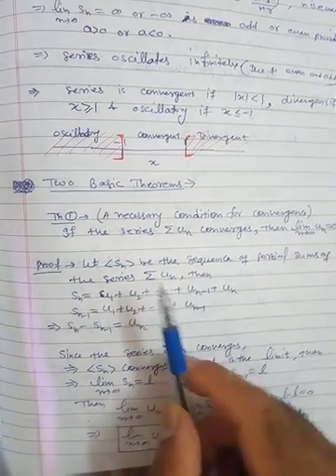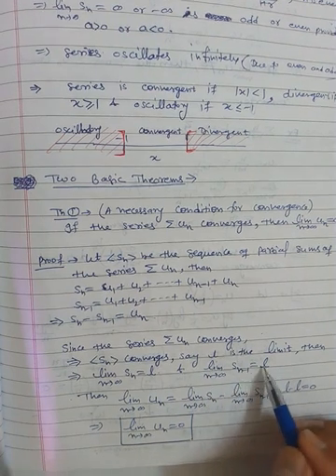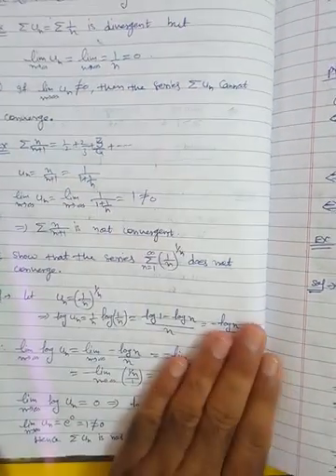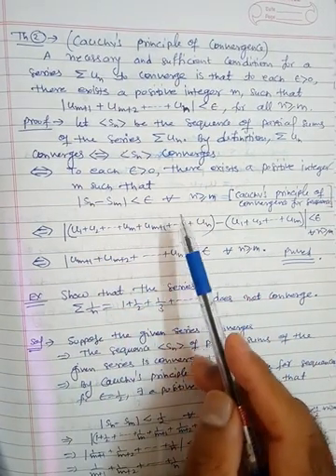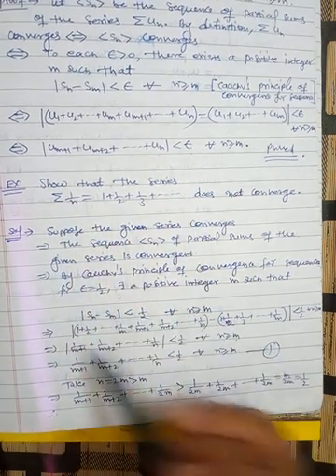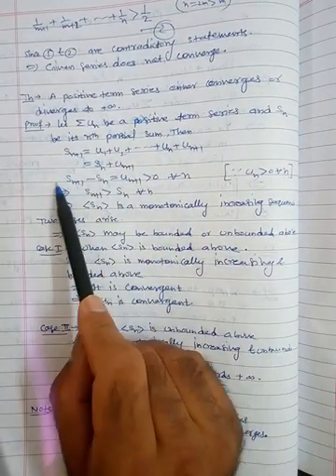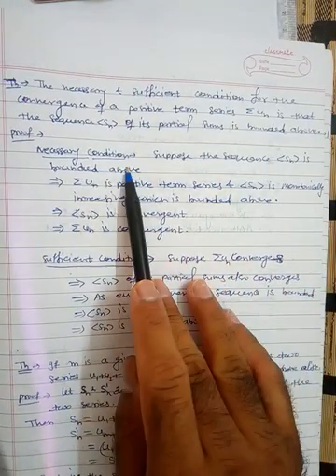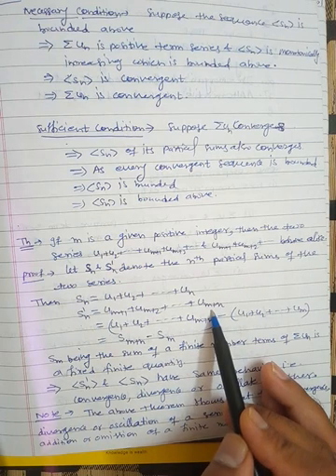Lec 33 Infinite Series(Part-2)